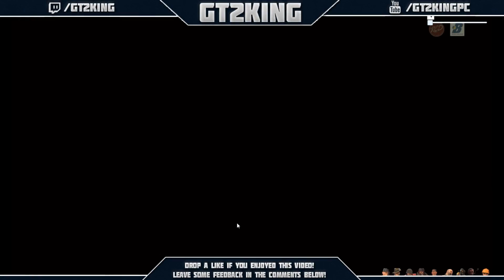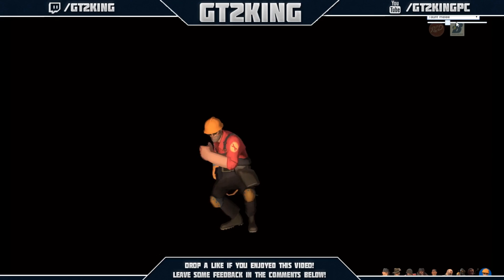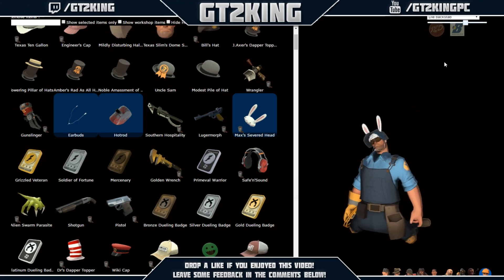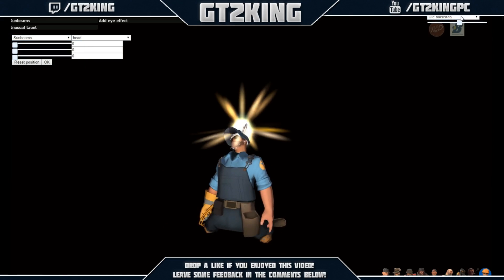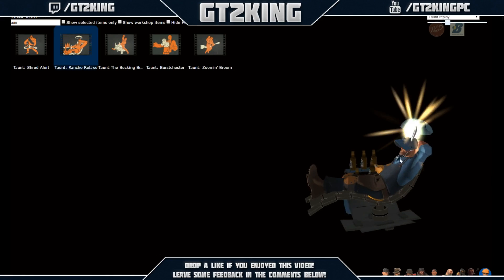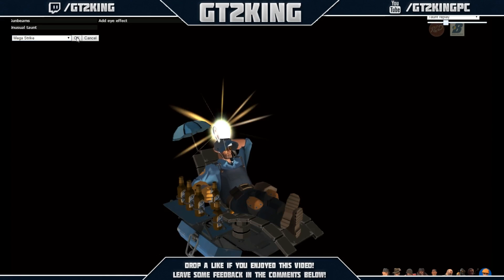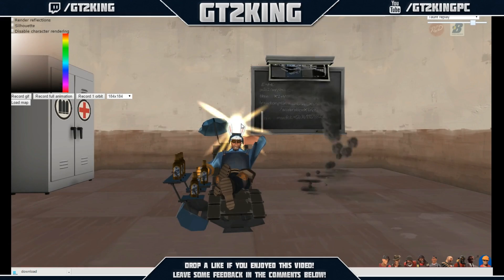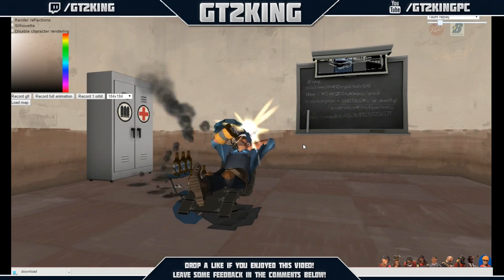[TF2] Create and Test A Custom Loadout for FREE! - loadout.tf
▼ Create your own loadout, save it as a video and send it to all your friends :D

▼ My Setup:

GPU: Nvidia GT840m 2 GB/ Intel HD 4400 Integrated Graphics
Processor: Intel Core i3-4100m @ 2.5 GHz
Headset: Logitech G430 7.1 Surround Sound Gaming Headset
Microphone: Blue Snowball Aluminum Edition
Keyboard: Razor Blackwidow 2014 Tournament Edition
Monitor: Turbo-X Generic 21.5 Inch HD Monitor (1920x1080)
Mouse: Turbo-X Scorpion Gaming Mouse @ 2400 DPI
Mousepad: Razor Goliath Control Edition